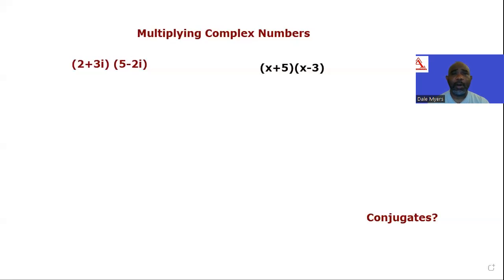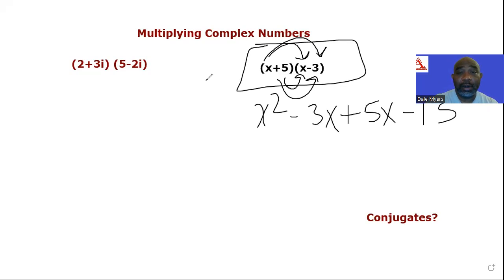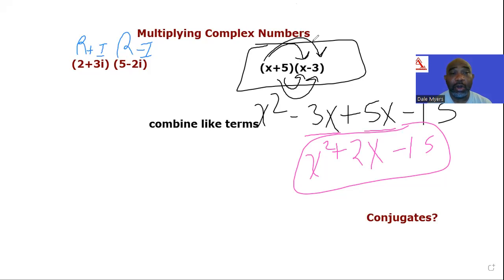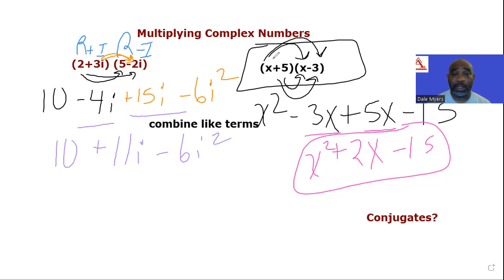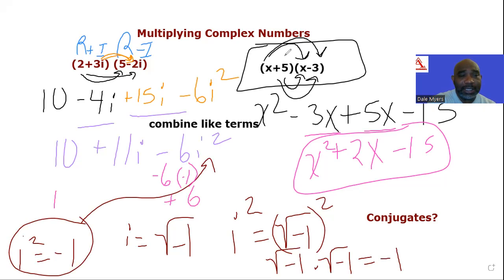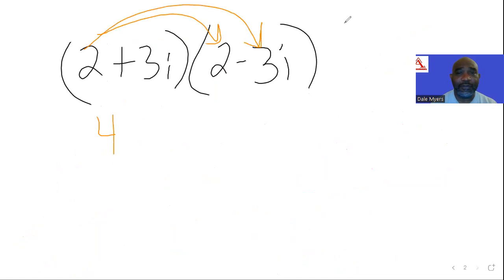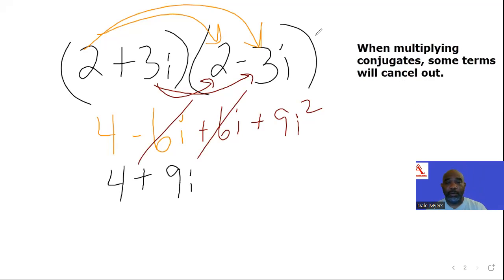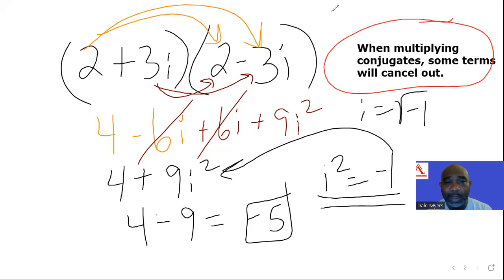Multiplying Complex Numbers - Simple, Easy to Remember tip with imaginary numbers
Multiplying Complex Numbers - The EASY Way!  Don't let Algebra 2 math confuse you.  We multiply complex numbers by tieing it into what you already know how to do from middle school math (distributive property).

Learning how to multiply complex numbers isn't hard if you follow what we teach.  Just like you learned how to multiply binomials earlier, you'll do the same thing when you're multiplying complex numbers.

There are a few things to remember when you multiply complex numbers.

Don't forget that a complex number involves a combination of real and imaginary numbers.  We discussed  imaginary numbers here:

Real vs complex numbers were looked at in this algebra 2 video:
If you need a refresher on how to add and subtract complex numbers then check this one out

Be careful when multiplying complex numbers.  Remember that i is the square root of -1.  i is the imaginary number.  i times i equals i squared.  i squared (the imaginary number squared) equals -1.  So when multiplying complex numbers, you must remember to simplify your i squared to -1.

When you follow these simple steps, it becomes very easy to do well in math and algebra 2 multiplying complex numbers.

More help including tutoring and math worksheets can be found

Dale Myers with Student Advanced